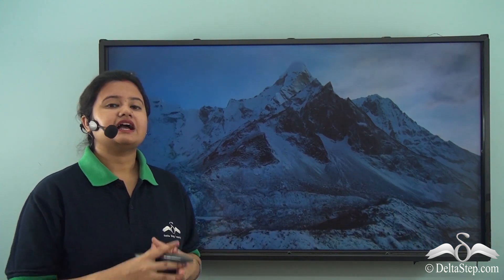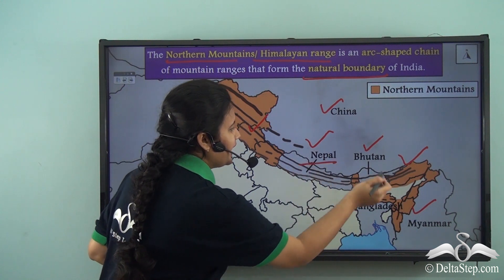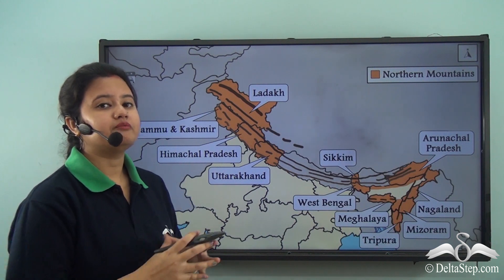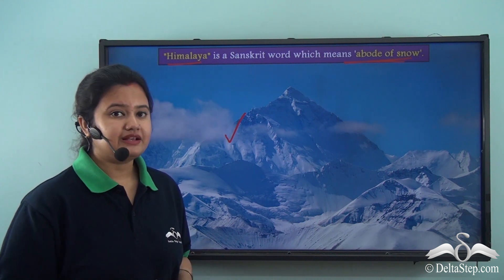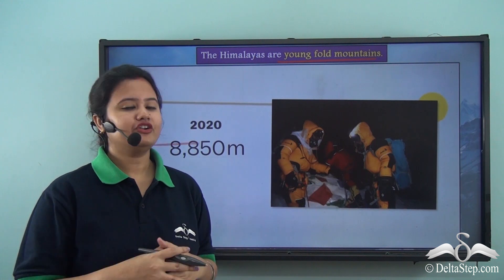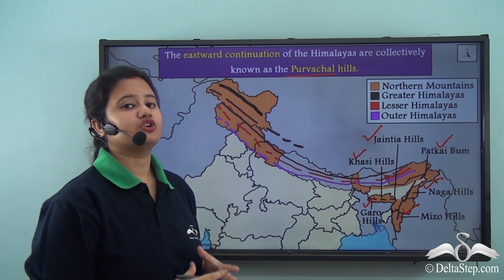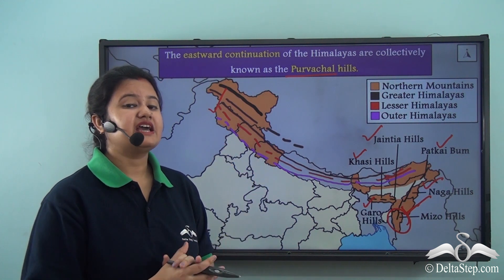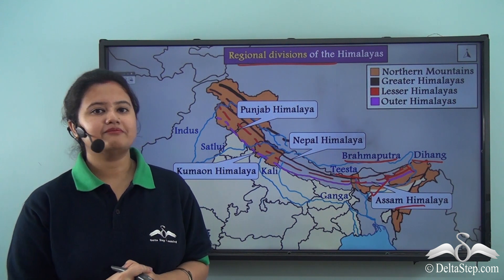Northern Mountains of India